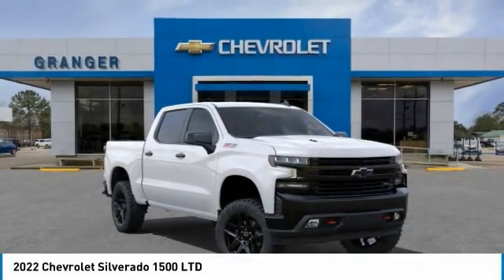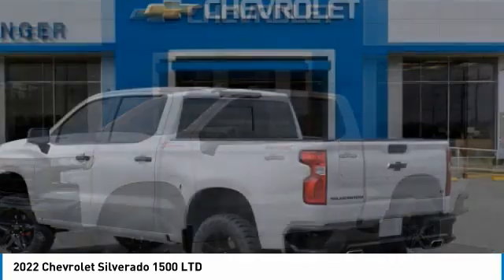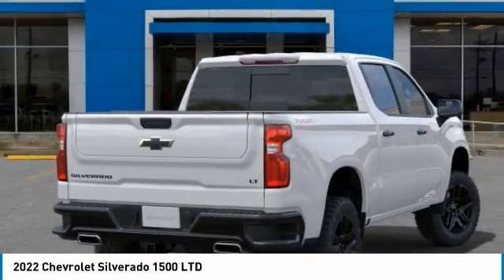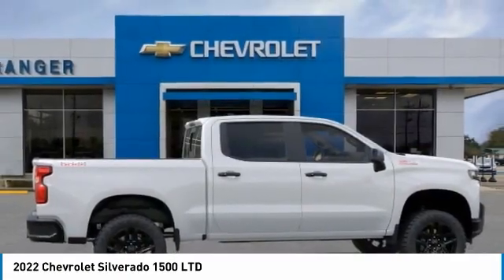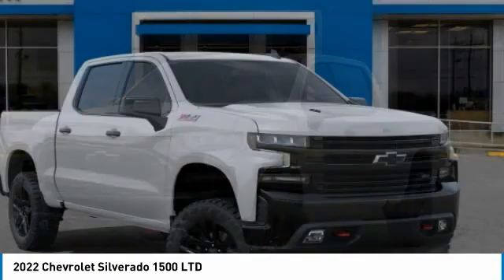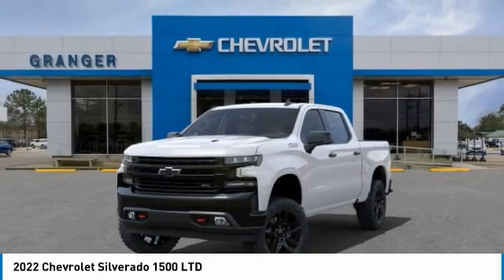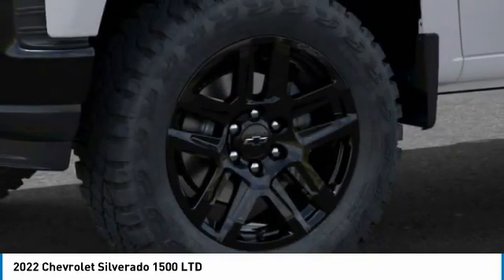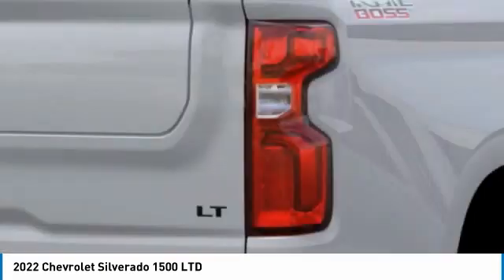2022 Chevrolet Silverado 1500 LTD NG141772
2022 CHEVROLET SILVERADO 1500 LTD Orange, TX
Stock# NG141772

Granger Chevrolet
2611 MacArthur Dr

Iridescent Pearl Tricoat 2022 Chevrolet Silverado 1500 LT Trail Boss 4WD 10-Speed Automatic EcoTec3 6.2L V8 10-Speed Automatic, 4WD, Black Leather.
RESERVE THIS VEHICLE NOW WITH A DEPOSIT - WE SHIP VEHILCES AND TAKE TRADE-INS NATIONWIDE! Recent Arrival! Price includes: $500 - Chevrolet Bonus Cash Program. Exp. 01/03/2022